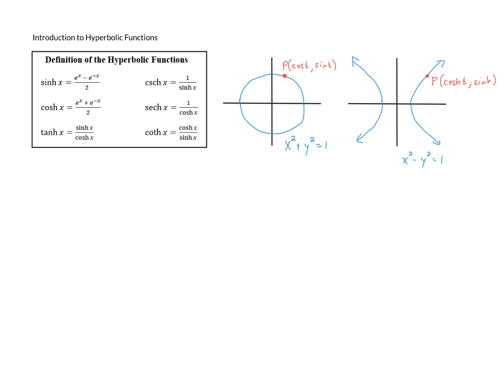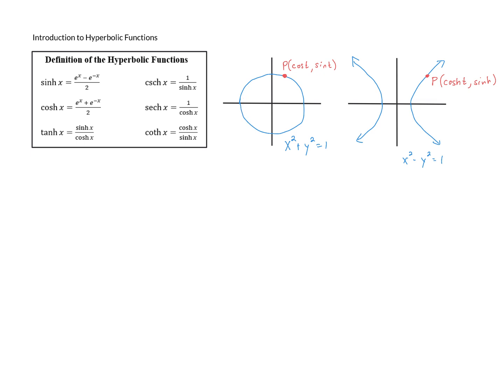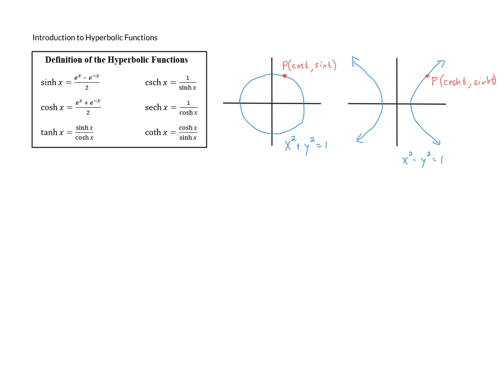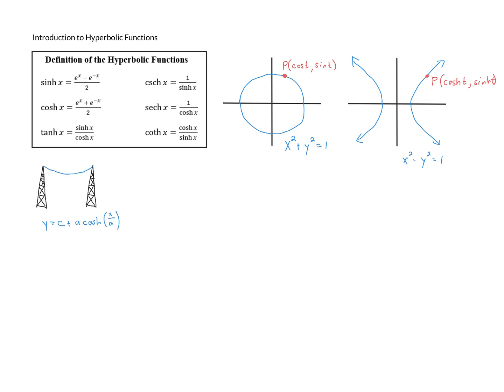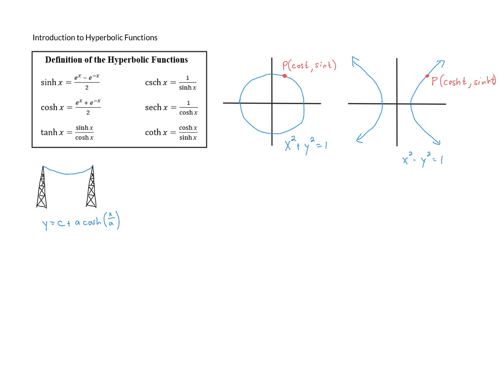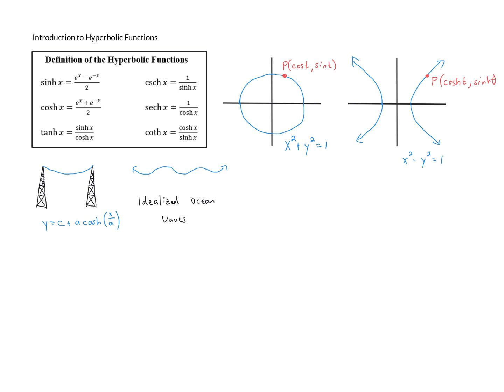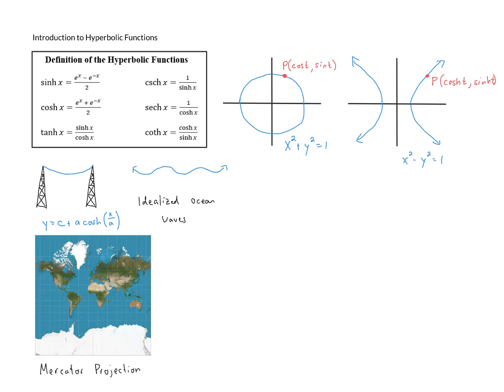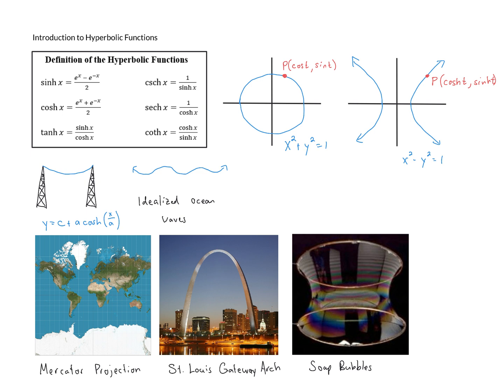Introduction to Hyperbolic Functions (Part 1)